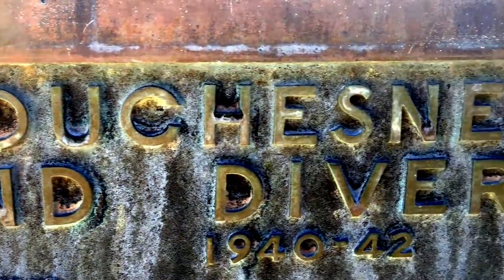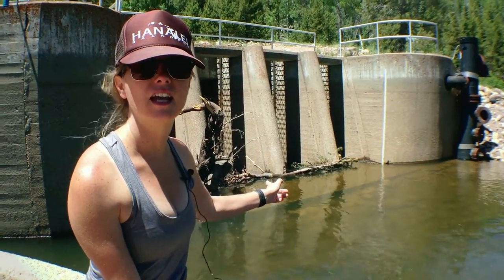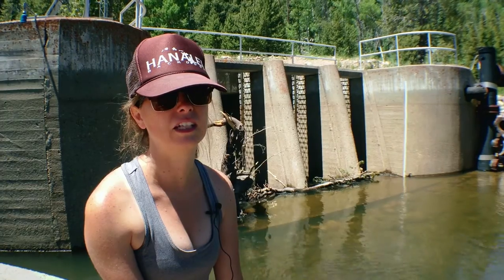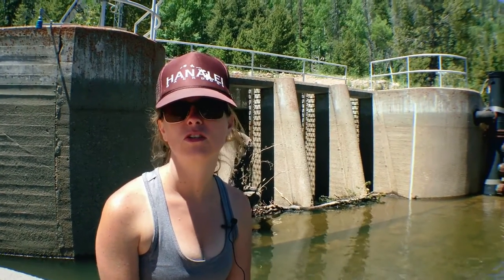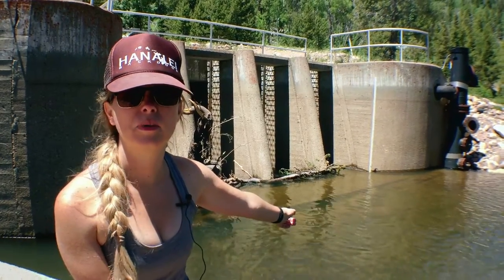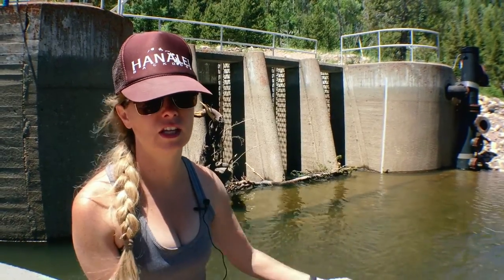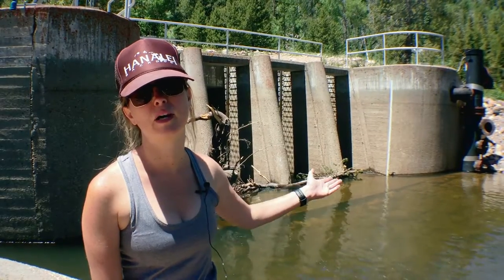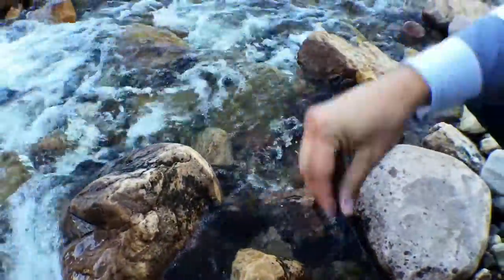A River Tunnel and Nuclear Secrets Utah ep.11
In this episode we tell you about the Duchesne River Tunnel and Dam. Secret tunnels and government archaeology during the Cold War helped keep this little gem of a retreat off the maps for decades. Murdock Basin Utah.